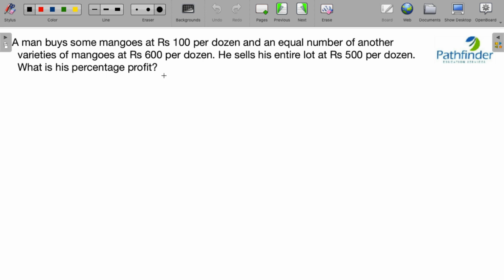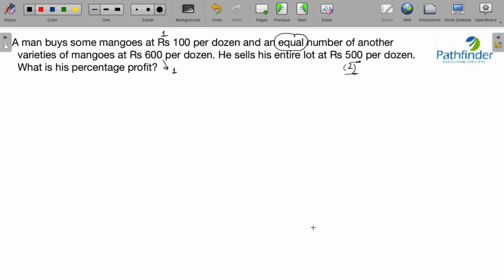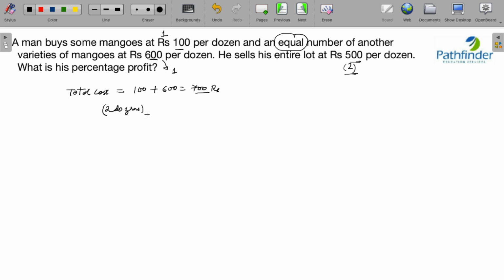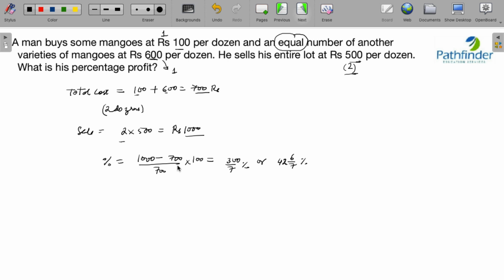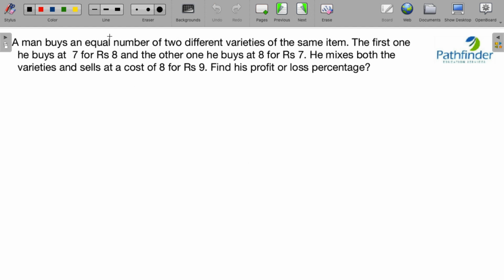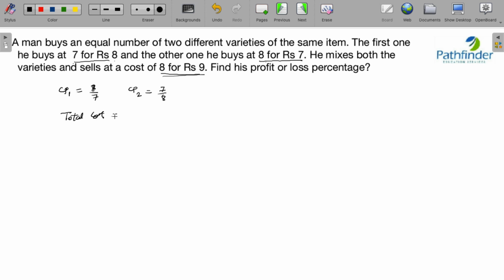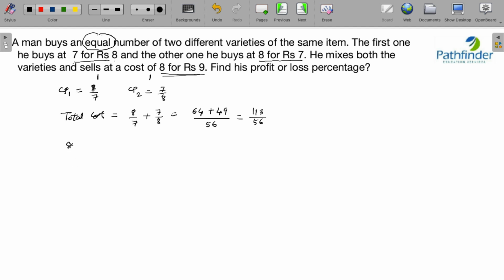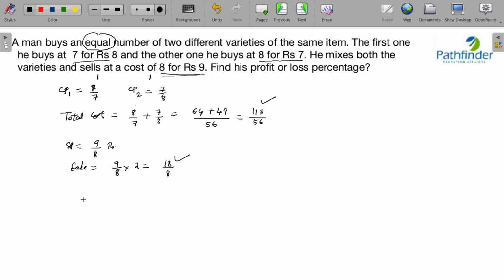Video 142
Mixing varieties and selling